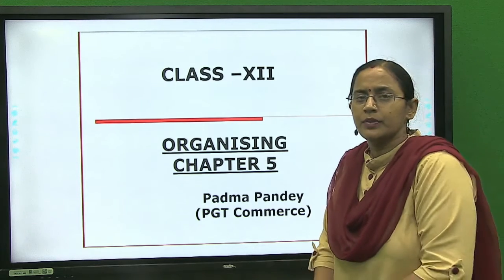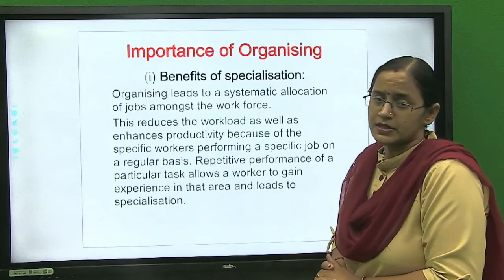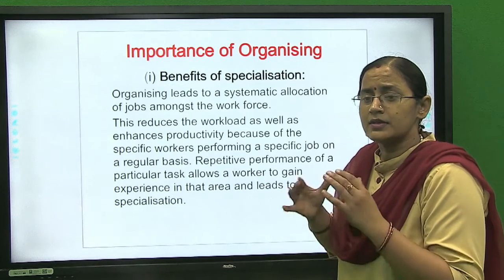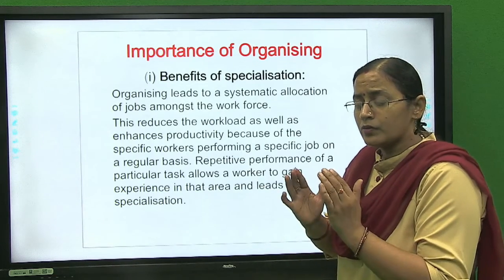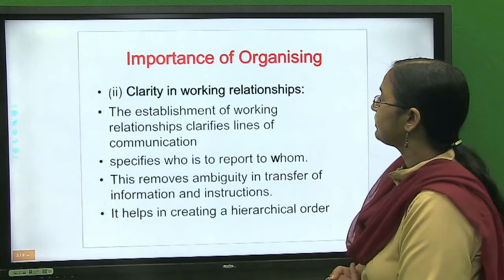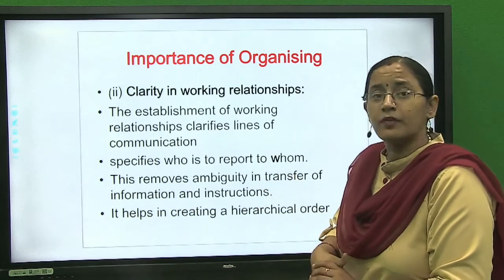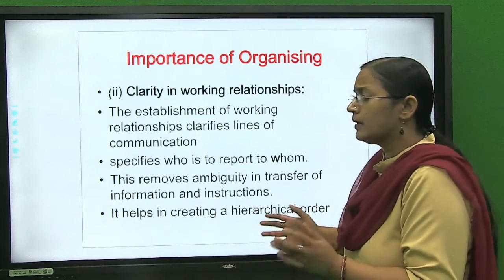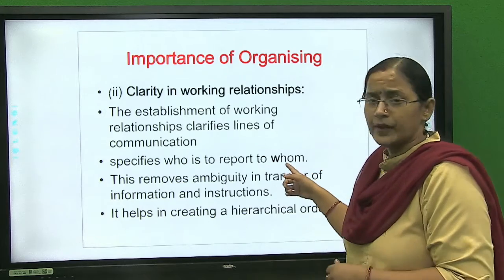Organising | class12| ch5 | business studies | Organising Process | importance | Part3- Padma Pandey